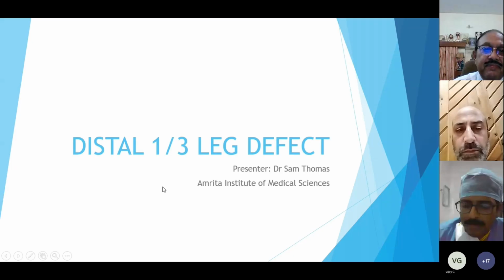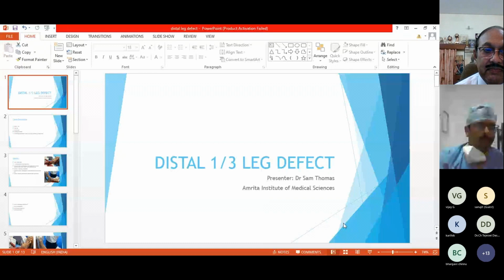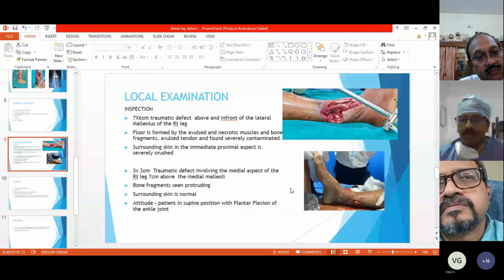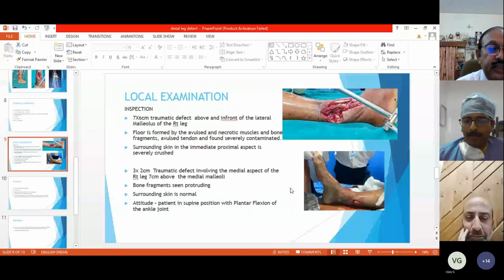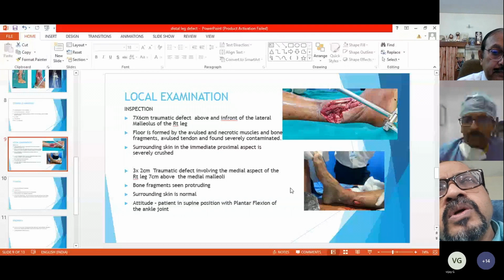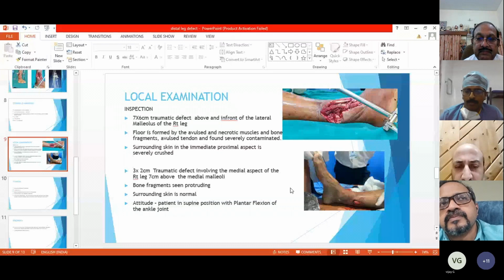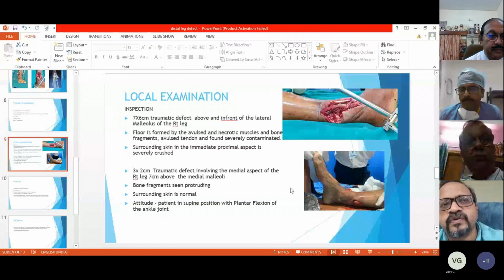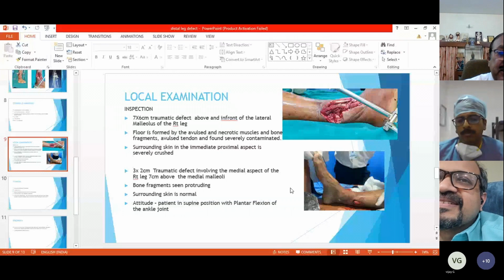Distal 3rd leg defect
Guest lecture:
Dr.V. Bhattacharya
Former Professor and HOD
IMS BHU
Varnasi

Case presentation: Leg defect
Dr.Sam Thomas
Mch resident
Amrita institute of medical sciences
kochi

PG Mentor:
Dr. Lakshmi Palukuri,
Prof. and HOD,
Osmania Medical College, Hyderabad

Moderators :
Dr. Sundeep Vijayaraghavan,
Prof. in Plastic and Reconstructive Surgery, Amrita Institute of Medical Sciences, Kochi
Dr. G.S Radhakrishnan,
Prof. in Plastic and Reconstructive Surgery, Madras Medical College, Chennai